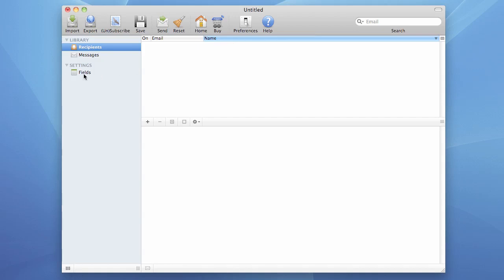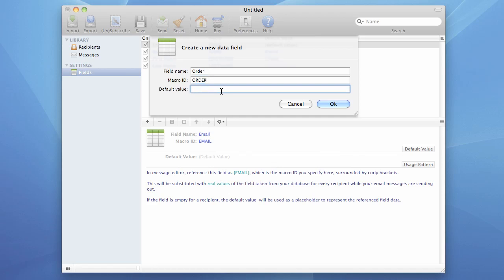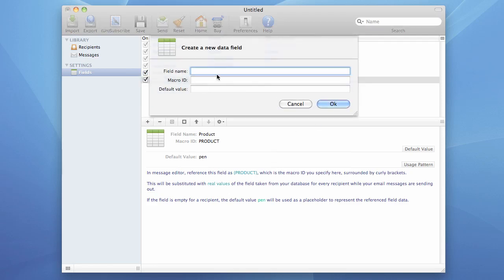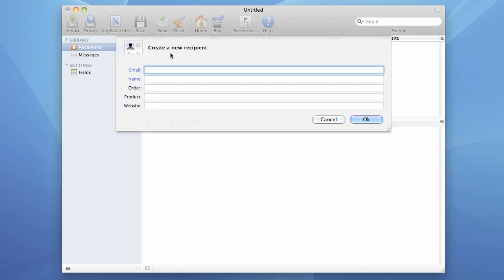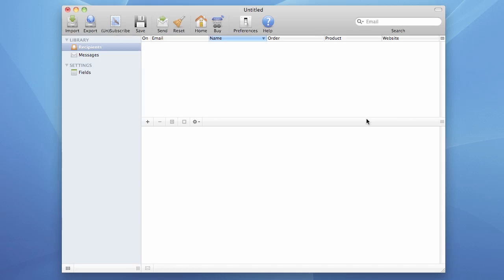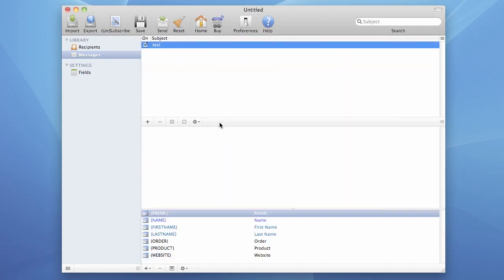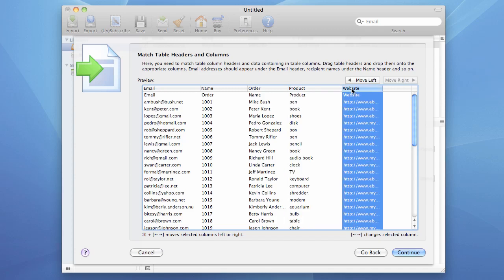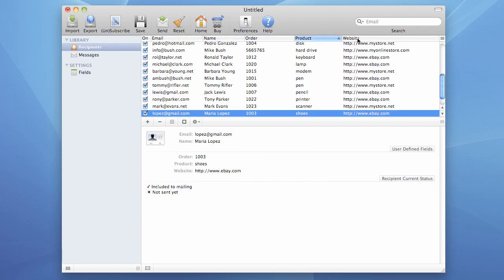iMac Mailer - how to add custom fields for email recipients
- how to add custom recipient fields for email recipients in iMac Mailer.